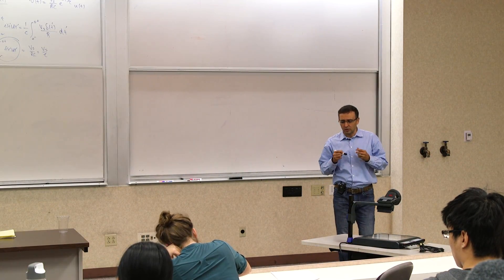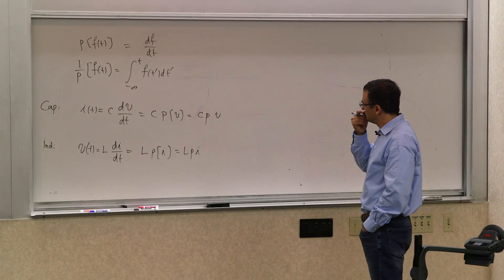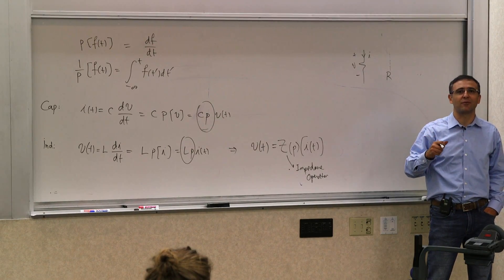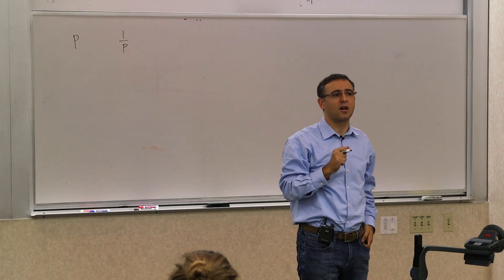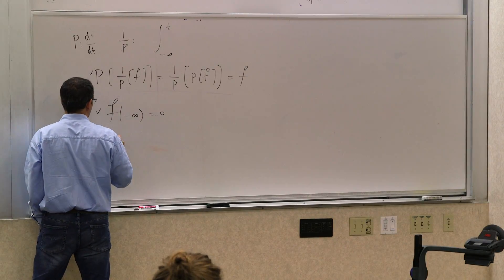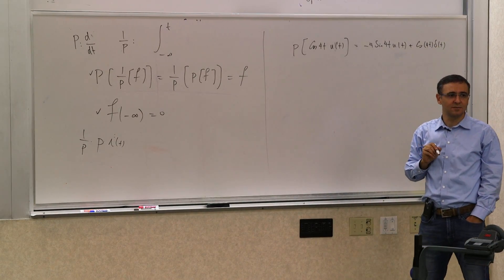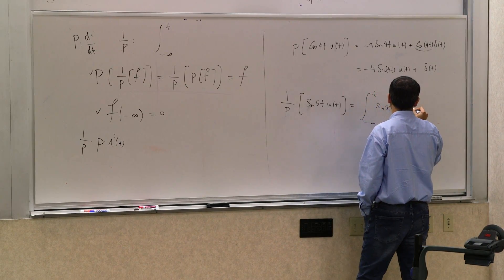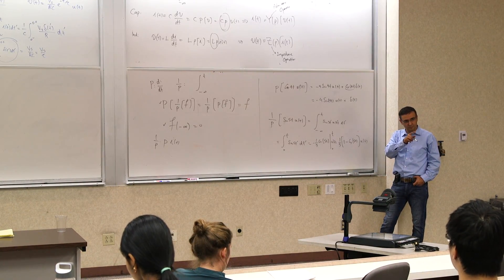016. Heaviside Operator: Introduction, Basic Examples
Introductory Circuits and Systems, Professor Ali Hajimiri
California Institute of Technology (Caltech)

Heaviside operator: Introduction, basic examples

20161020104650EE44